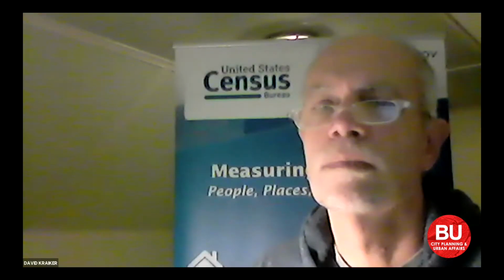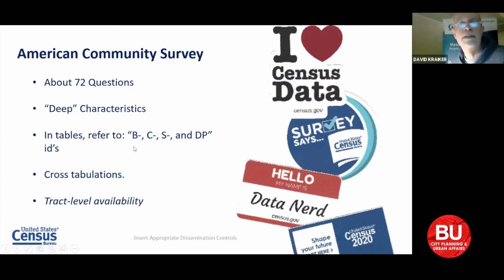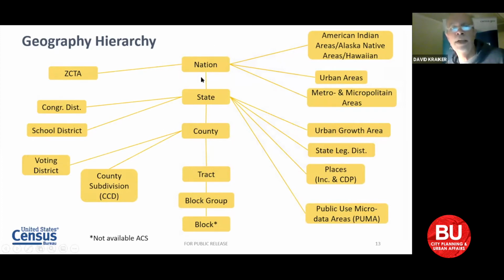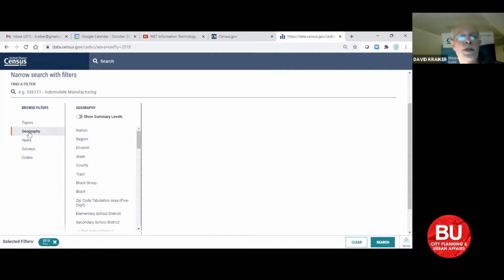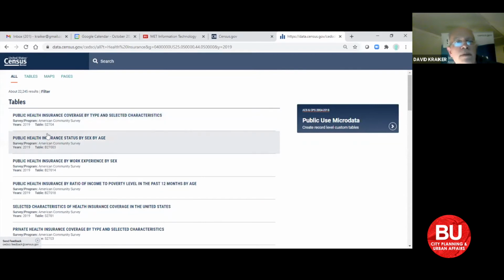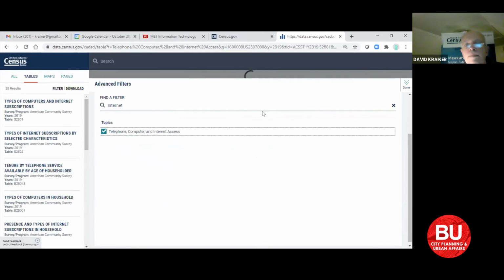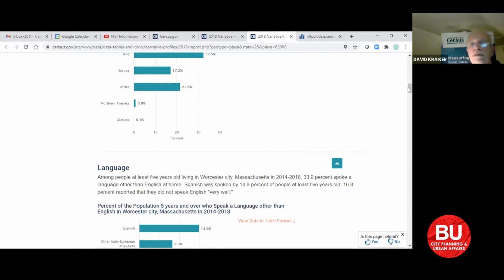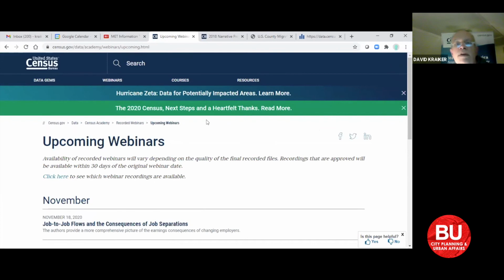Census Data Workshop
In “Census Data Workshop,” David J. Kraiker of the U.S. Census Bureau led a presentation on interpreting and using census data to be a better city planner and urban designer.

To learn about this event and others in the BUcity Co-Lab Week Event series, please